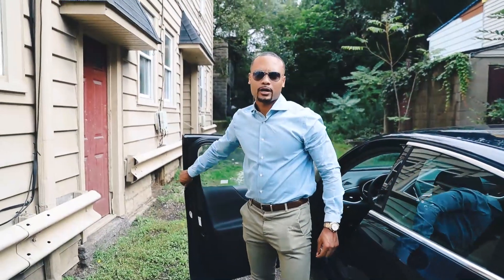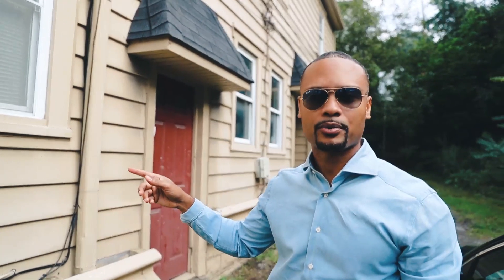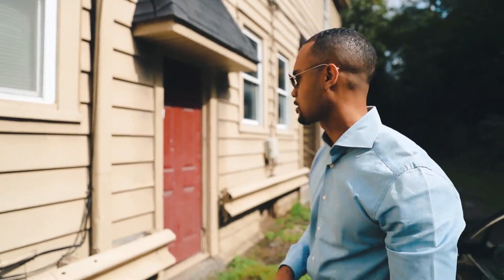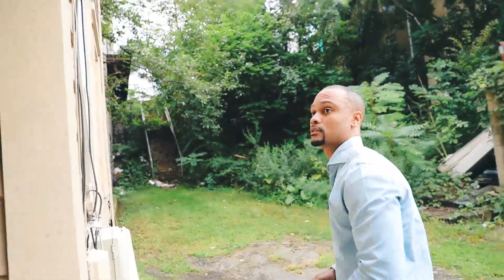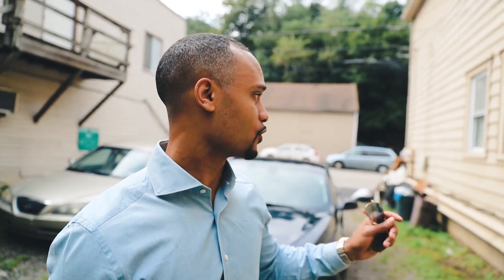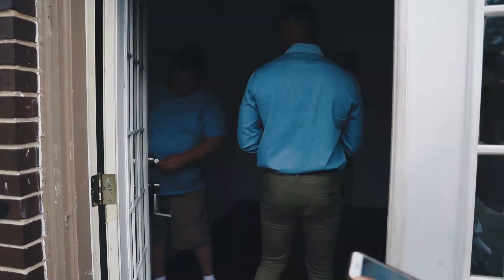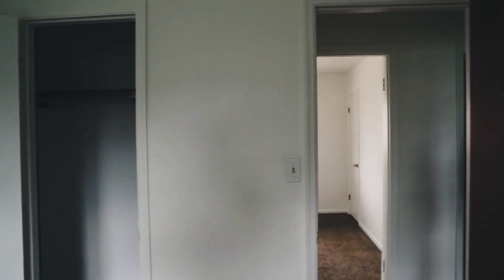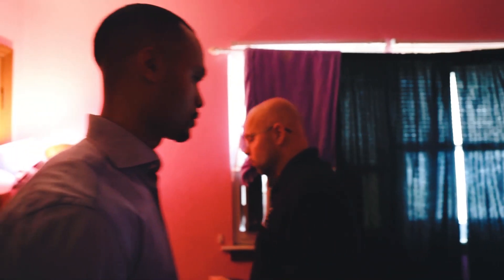Inspecting a Multifamily Property - Inspect What You Expect As An Investor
There are only 3 things you need to master:
- FUNDlNG engineering,
- KNOWING the best market and type of deal to go for, and
- CLOSING the right type of deal on repeat.

And once you understand them, there's no deaI you can't find or fund effectively."

This limited-time trainging is FREE, so there's no cost to you.  It'll take less than 30 mins, and when you're done you'll be easily able to scale your way to a massive real estate portfoIio in no time.

So, if you have an entrepreneuraI spirit, you need our Free Training.

This limited-time training is FREE, so there's no cost to you. It'll take less than 30 minutes, and when you're done, you'll be able to scale your way to a massive real estate portfolio in no time.

✅Explore traditional and alternative funding sources with no upfront fees.
✅Learn the math to secure a portolio in 30 days or less.
✅Build your portfolio of cash-flowing rentals with expert guidance.

Start building your real estate empire with confidence.

Get Free Access to the Training Now!